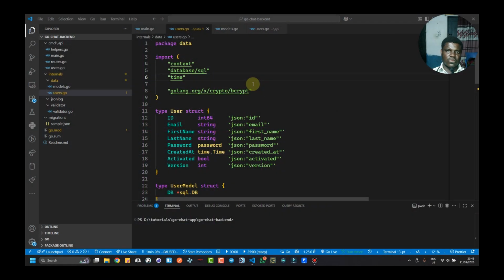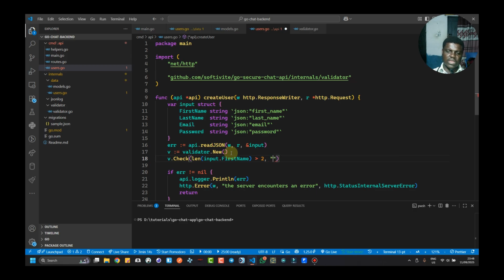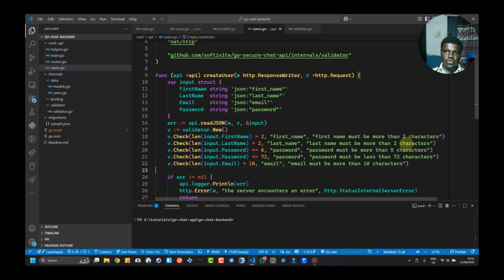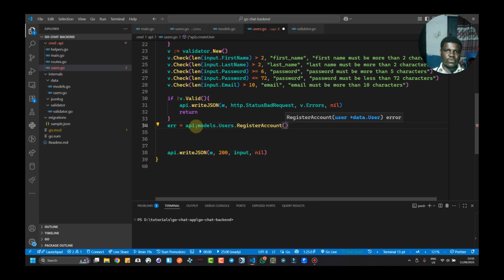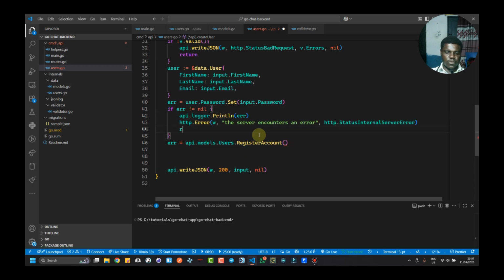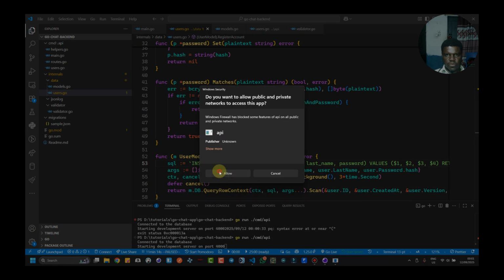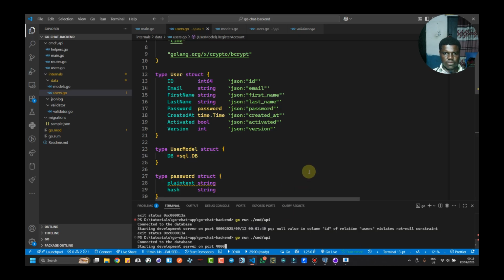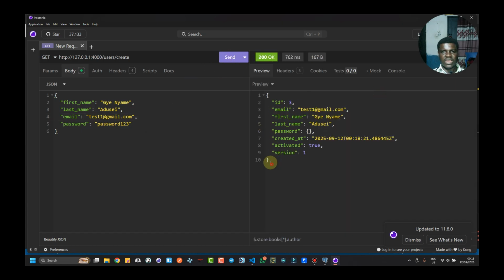Go & Flutter Secure Chat App - Full Stack Tutorial PART 13. Creating User Account 2.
Welcome back to the second part of our user account tutorial! In this video, we'll shift our focus to the Go backend to build the full API endpoint for user registration. You'll learn how to design a clean, RESTful API that securely receives user data from the Flutter app.

We'll cover essential backend development practices, including:

Creating a dedicated API handler for user sign-up.

Implementing robust server-side validation to ensure data integrity and security.

Using Go's built-in libraries to parse JSON requests.

Integrating our previously created password hashing logic into the API flow.

Handling and returning clear error messages to the client.

By the end of this video, your Go backend will have a secure and functional endpoint ready to accept new users.

Go user registration API

Golang REST API tutorial

Go server-side validation

Go JSON request body

Go API endpoint best practices

secure user sign-up backend

Go and Flutter tutorial

Golang API handler

Go web development